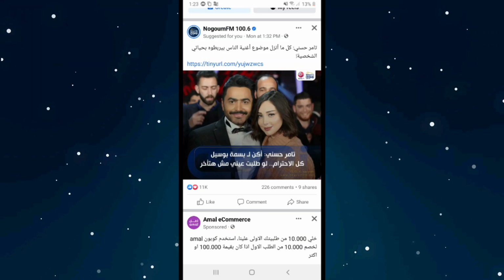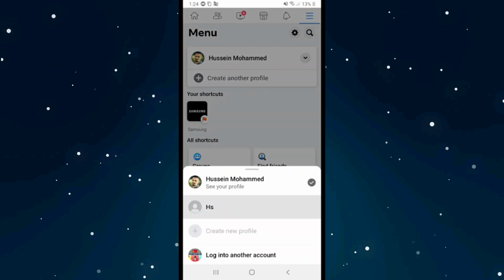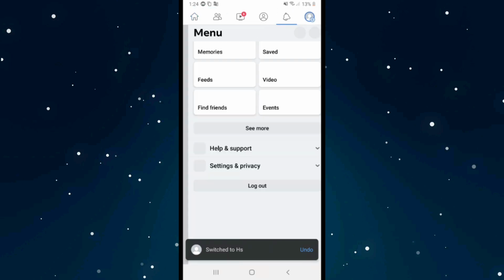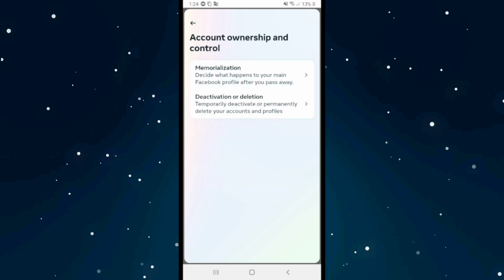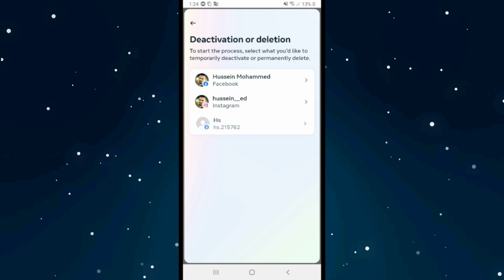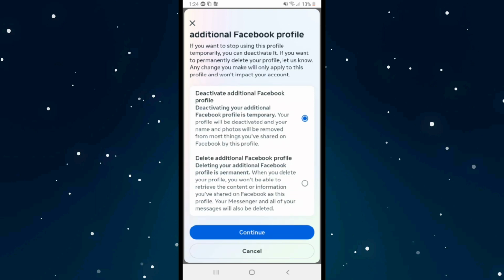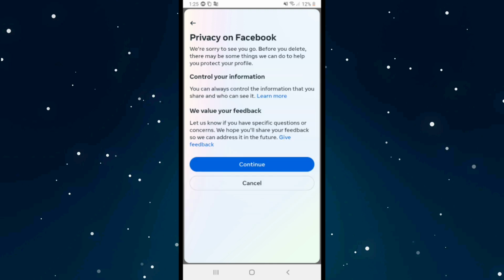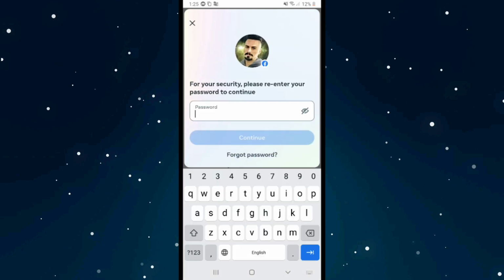How To Delete Your Second Account On Facebook